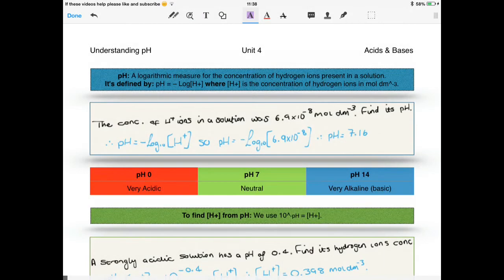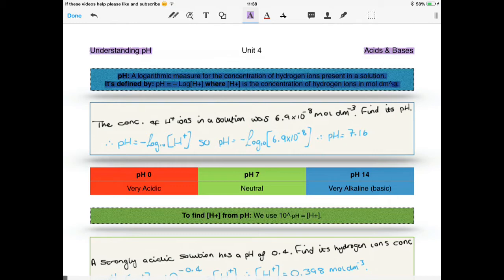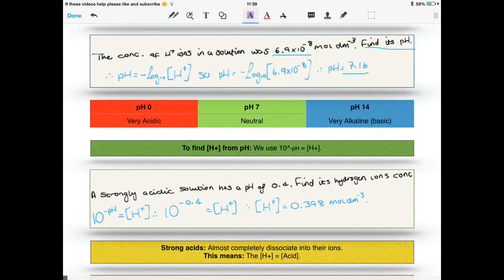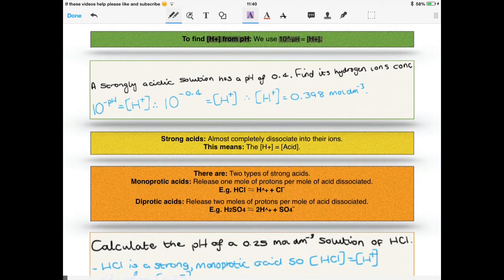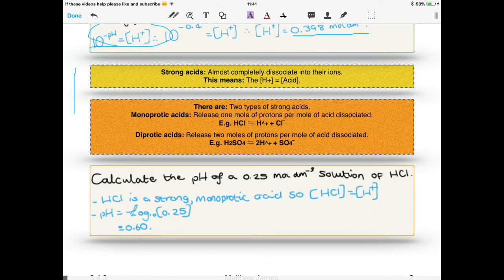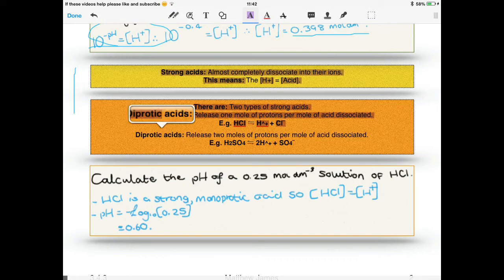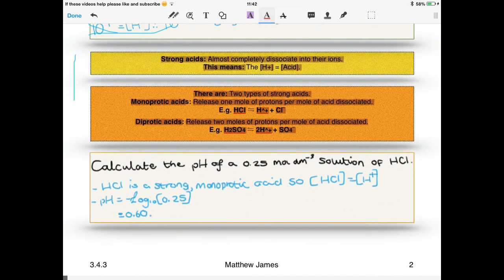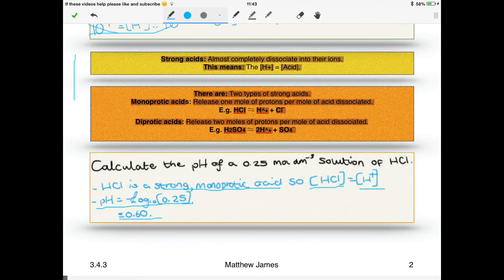Acids & Bases - Understanding pH - AQA A-level Chemistry - Unit 4 - 3.4.3